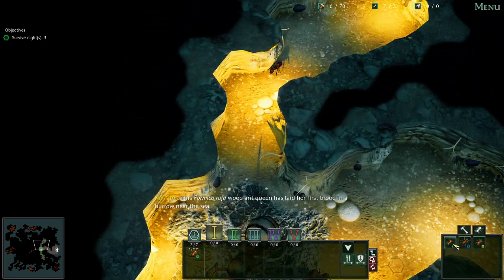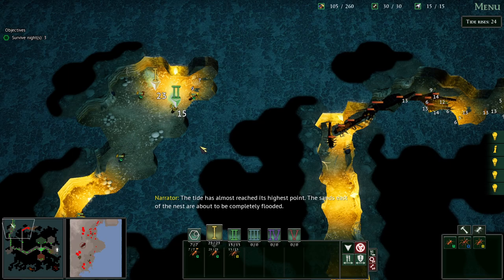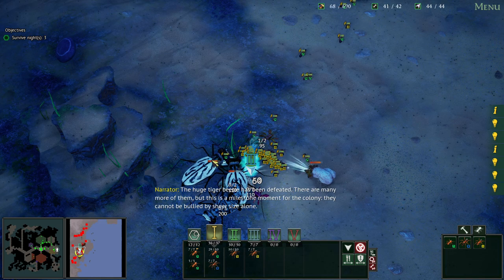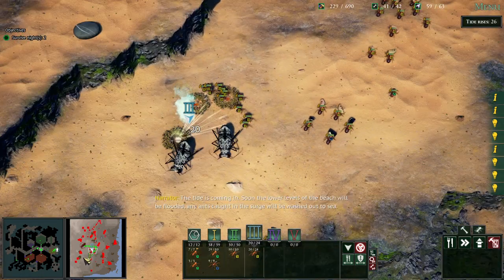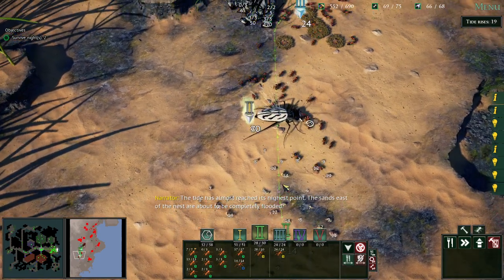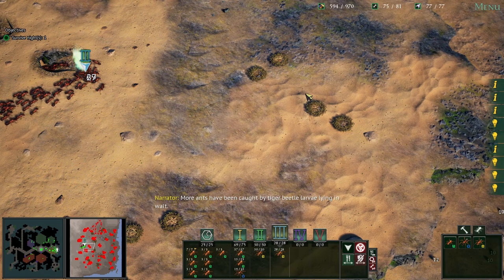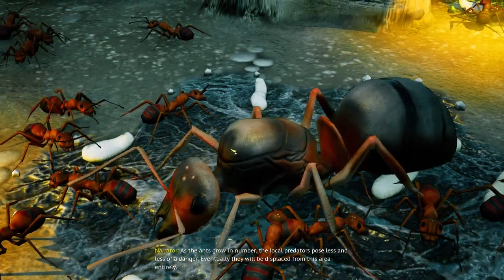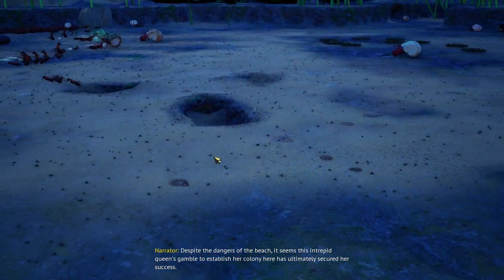2.1, Rising Tide w/ Challenge - Insane (Old) || Empires of the Undergrowth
Onto the Mediterranean beaches, we are using wood ants this time. We have access to two types of wood ants, rapid fire and mortar. Rapid fires are miniguns, mortars are heavy artillery. In 2.1, we play as a wood ant queen who had recently taken over and killed a black ant queen, hence the dead queen. We must survive 3 nights and survive waves of enemies invading our nest. During the day and night, there is another threat, just hiding beneath the sand... waiting to strike.

Tips:
- During the day, beach tiger beetle larvae will spawn in certain areas in huge numbers. They will only reveal themselves when they see an opportunity to grab and instantly kill any lone ants.
- It is best to avoid them, the food they provide after killing them isn't too good. They are pretty tanky creatures, and generally don't strike unless there's very few ants nearby,
- My main strategy is to make a separate group of ants and use them to station them ontop of key areas and pathways to prevent attacks.
- I would recommend choosing rapid fire ants. There are tons of tanky enemies who are deadly in large numbers. Mortar also works, but rapid fire is overall better.
- Use workers as early game meat shields for your rapids. You can choose to make melee later on after night 1.
- Spam tons of ants early game. You should have some 30+ workers and about 20+ rapids by the time the first night hits.
- Collect tons of food from the lower grounds to build up your army rapidly. Taking the time to hunt aboveground creatures during the night and day can also provide tons of food.
- You can use either sheer numbers or upgrade your ants to win the level.
- During the spider attacks on night 2 and 3, all around your underground, place random tiles to confuse the spider ai, as they don't immediately attack your queen, but head to other chambers/tiles. You can use either food tiles, speed tiles, or ant tiles. I used worker tiles, as a way to confuse the spiders and get a few extra nest workers.
- Extra nest workers are always helpful to move around eggs faster and overall, nest job efficiency.